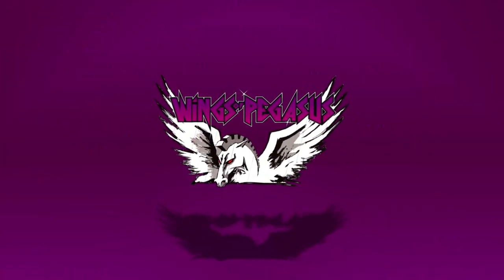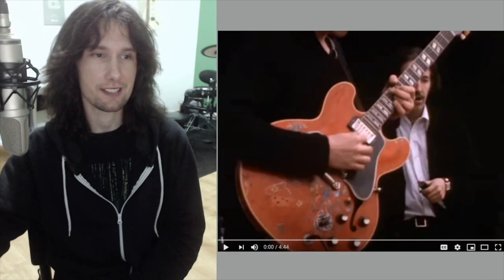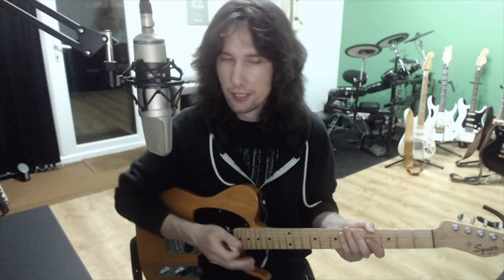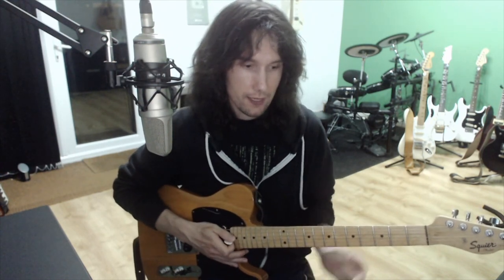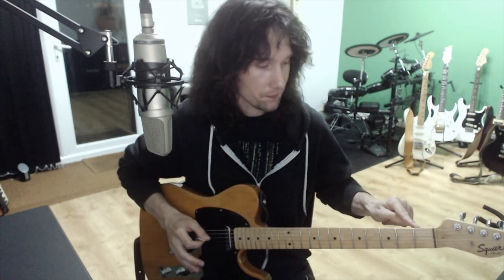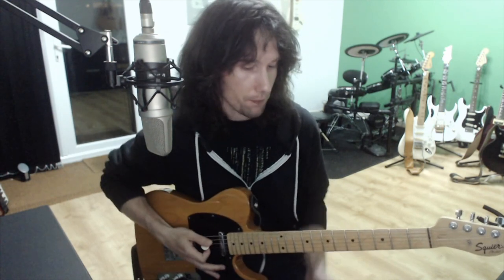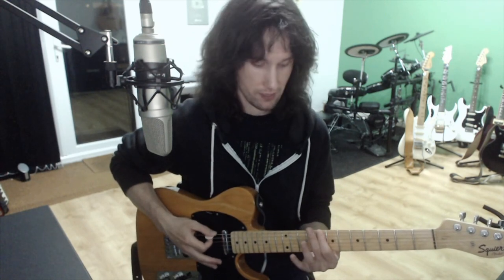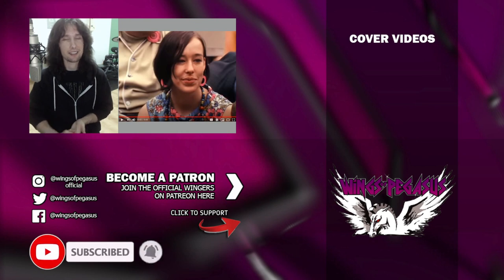British guitarist analyses The Paul Butterfield Blues Band live in 1967!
Tonight we're going back to 1967 to take a look at The Paul Butterfield Blues Band! I got a bit side tracked with the guitar tips on this one!